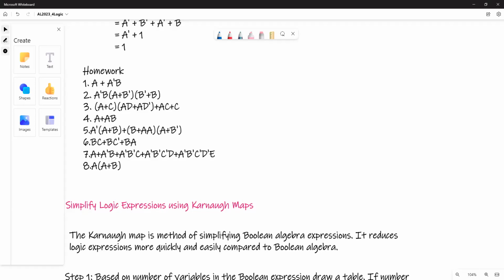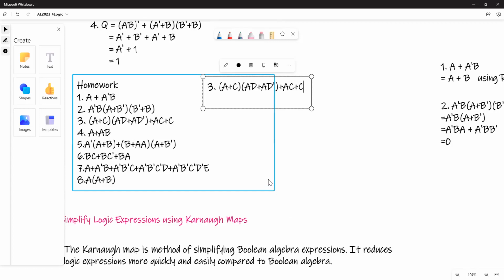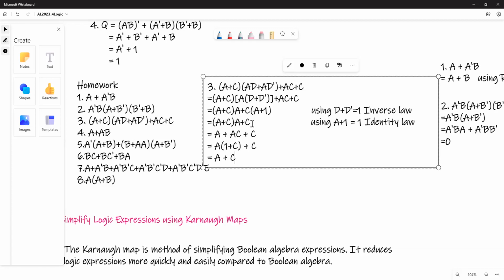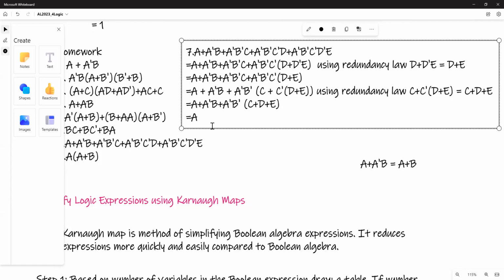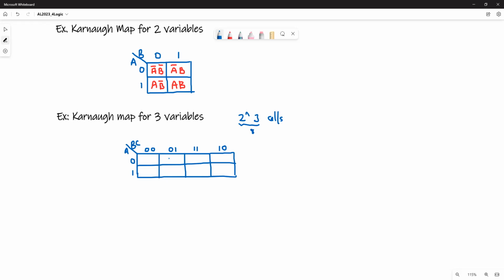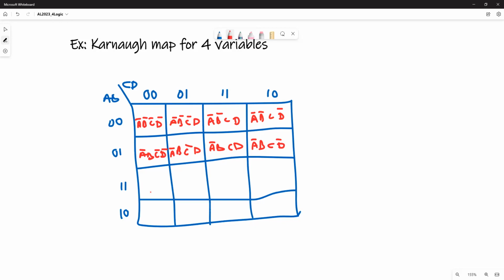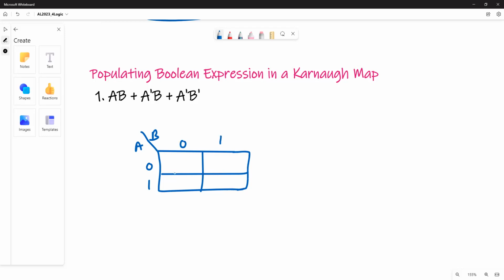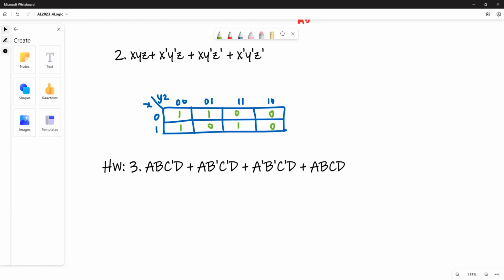AL 2023 S11 Logic Circuits 6: 2022-05-20